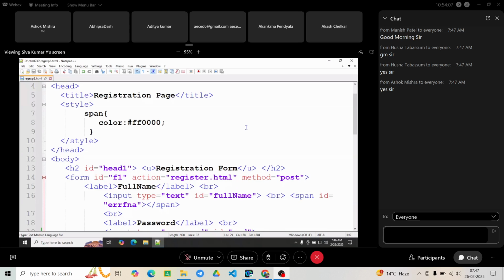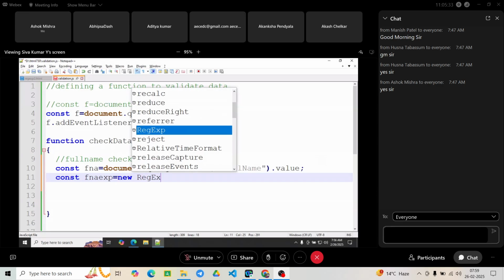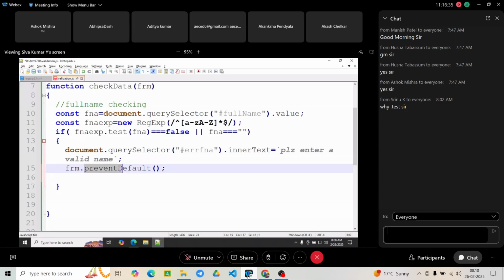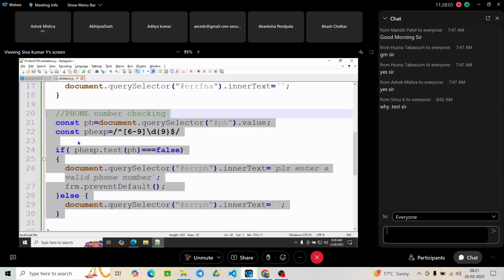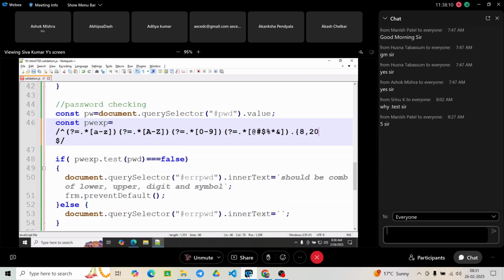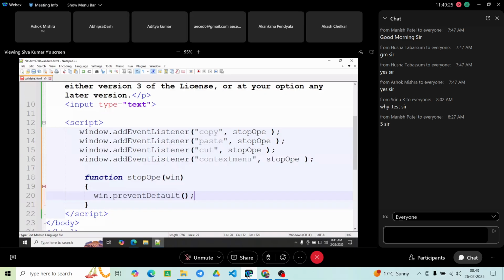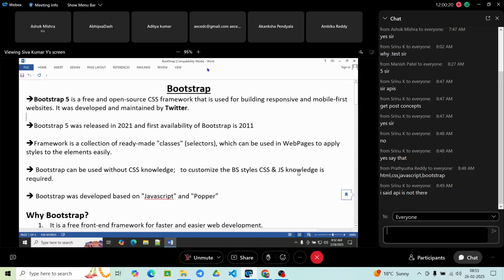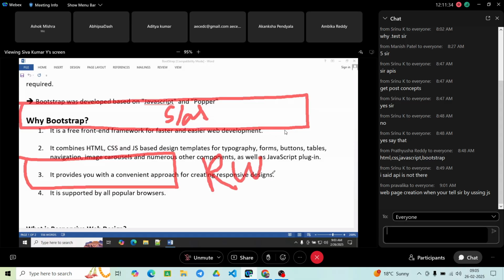javascript 2025 02 26 07 47 42